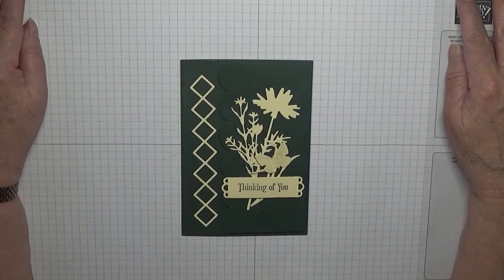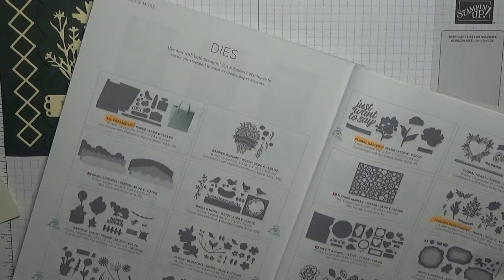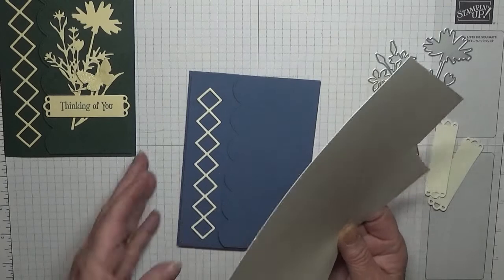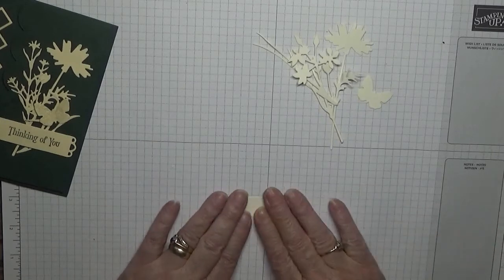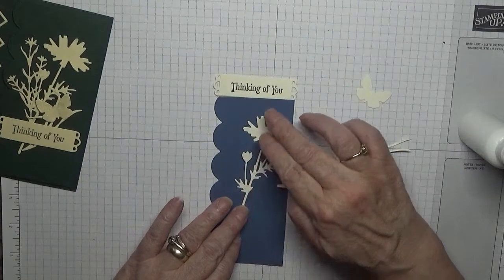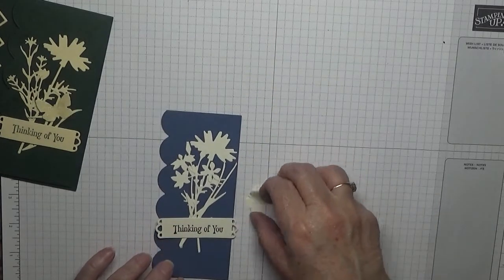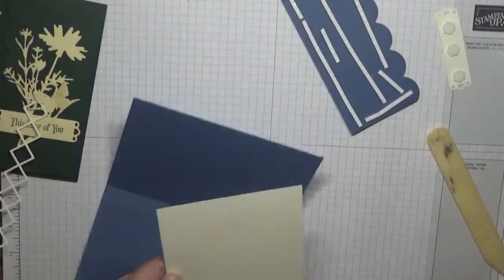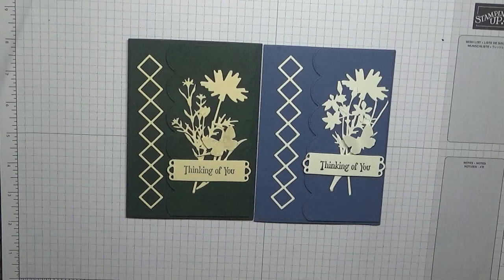535 Stampin Up Quite Meadow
This card was put together using the stamp set Quite Meadow from Stampin Up